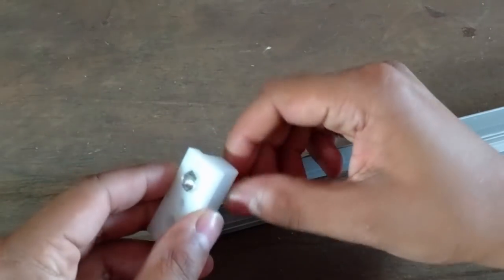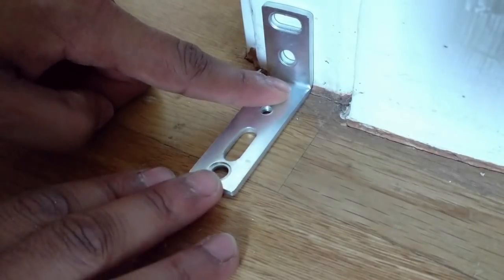Plywood Bifold Doors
In this video I make a pair of bi-fold doors out of plywood for my living room.

Cordless Drill / Bosch PSB 1800 LI-2 Cordless Combi Drill //
Circular Saw / Bosch PKS 18 LI Cordless //
Clamps / IRWIN QUICK-GRIP 150mm //
Clamps / IRWIN QUICK-GRIP 300mm //
Bifold Door Hardware Kit / SLIK 08SL006091 Folding Door Gear Track 914mm //
Piano Hinge / Steel, Brass-Plated //